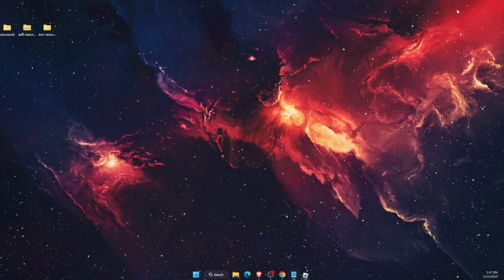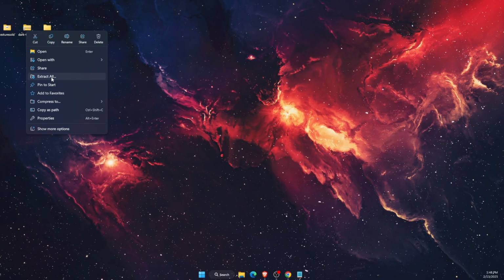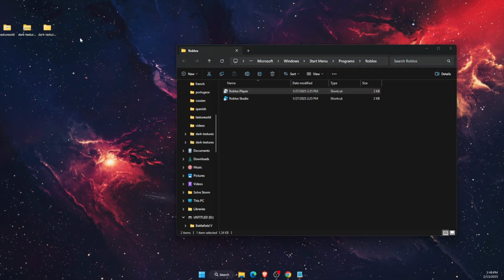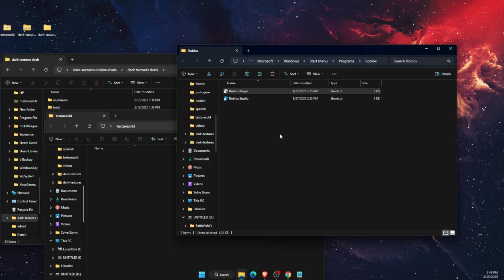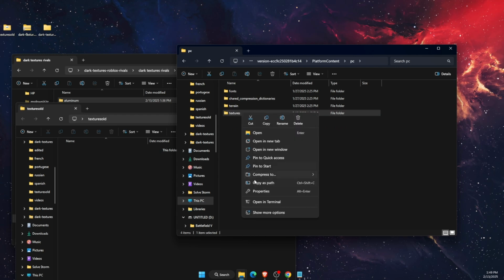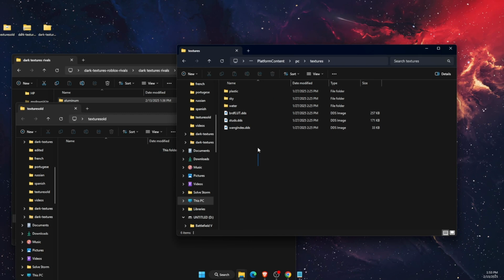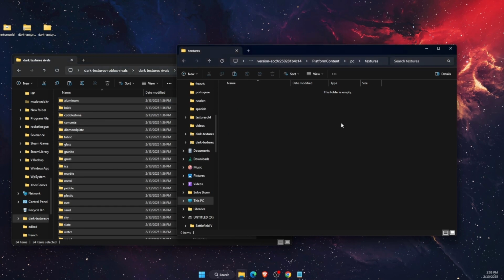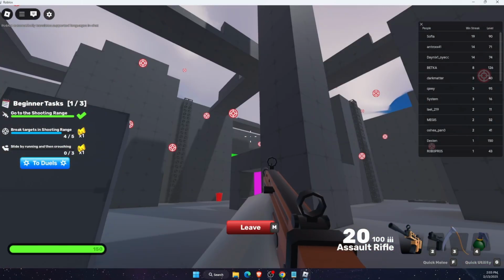How To Get Dark Textures In Rivals (Make Roblox Rivals Arena Black)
In this video I show you How To Get Dark Textures In Rivals (Make Roblox Rivals Arena Black)!